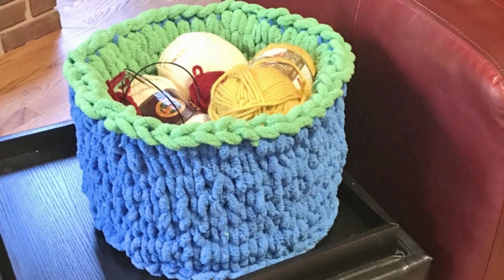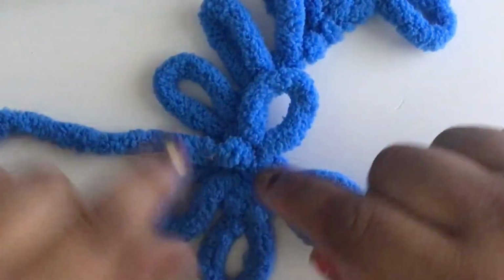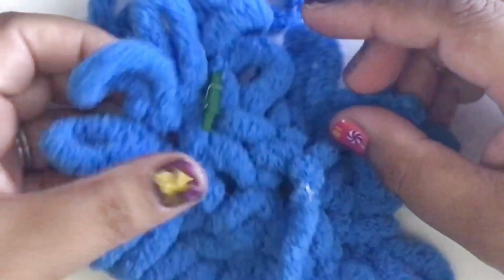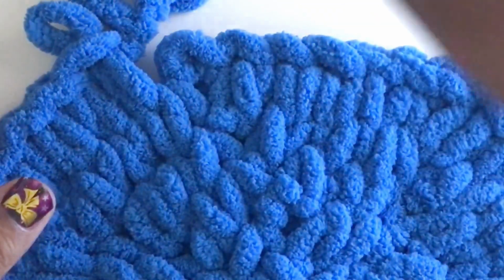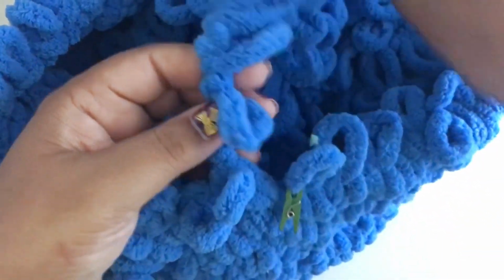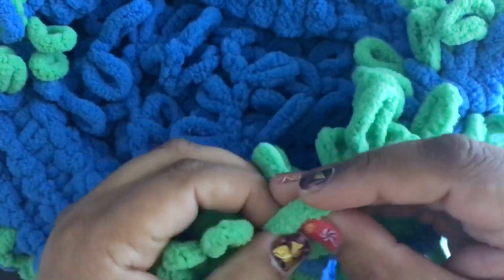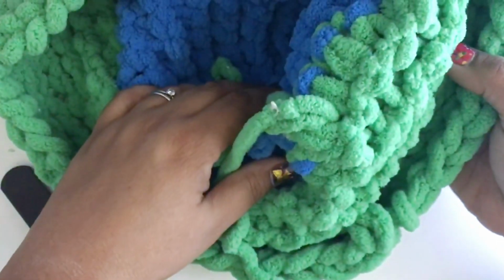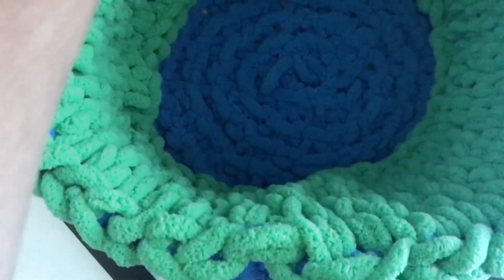Finger Knit Basket - Knit Without Needles!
Learn how to knit without needles! This bright, finger knit basket pattern is fast and easy to make. It stands up tall with the help of some plastic canvas hidden between the layers.

This tutorial walks you through the different techniques and steps in the pattern, but you will need the full pattern to complete the basket.

I received the Crayola Off the Hook yarn used in this video for free from Lion Brand.